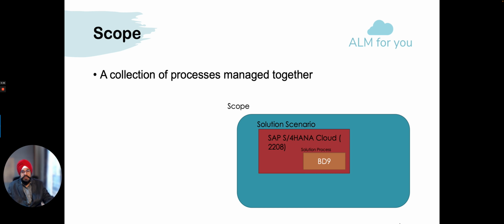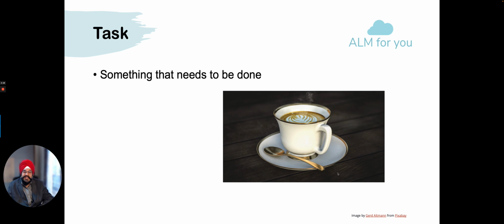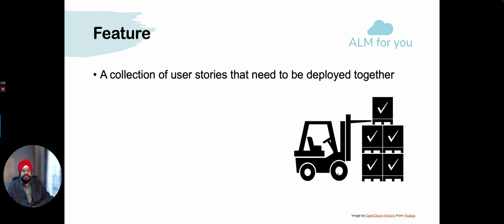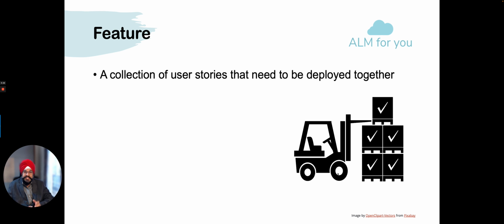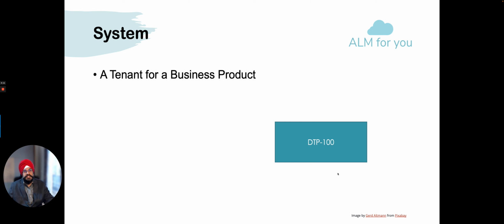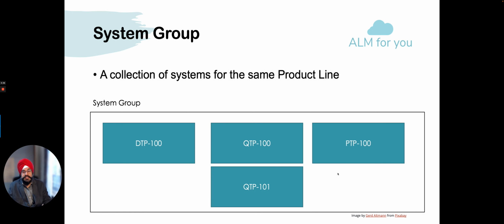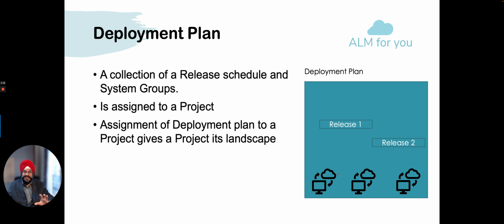What is What in SAP Cloud ALM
This video explains the key entities used in SAP Cloud ALM for Implementation.
Made by Jagmohan Singh Chawla - Product Manager SAP. Views are Personal